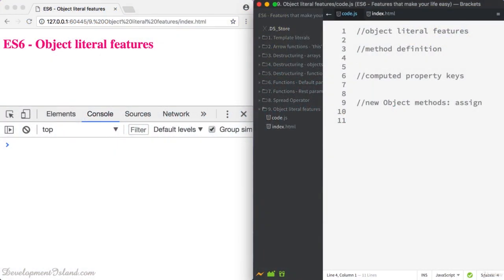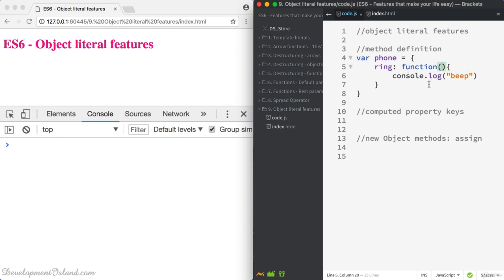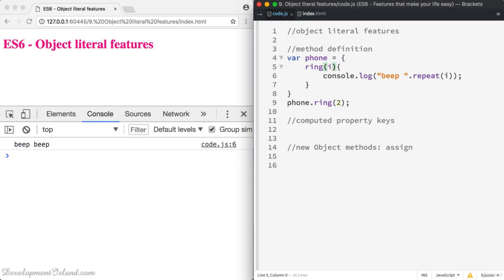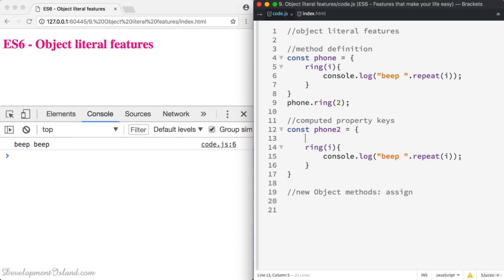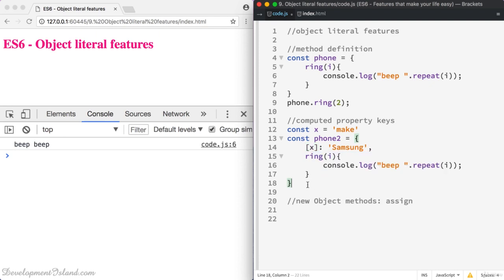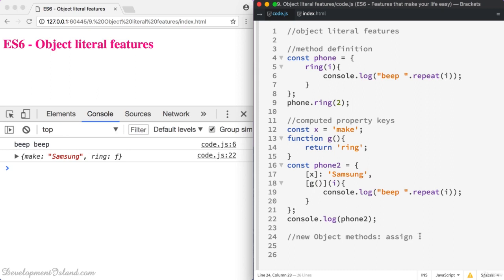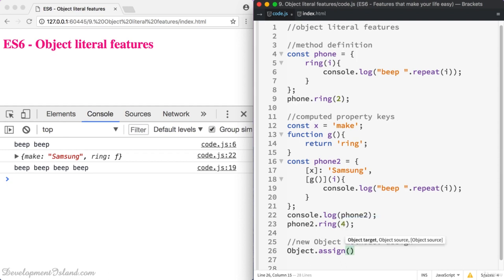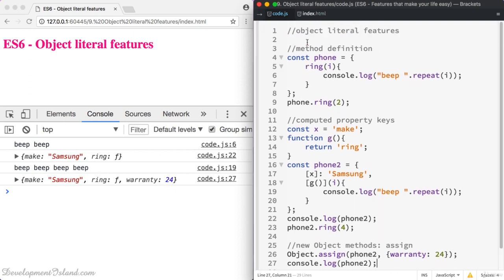18. Objects New Features - Modern JavaScript ES6